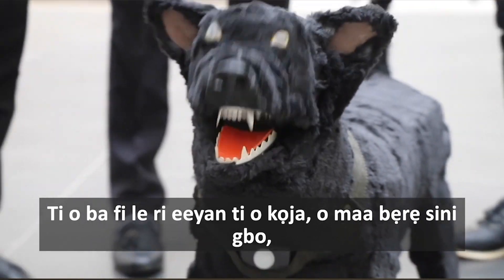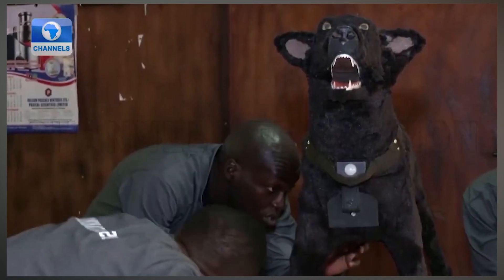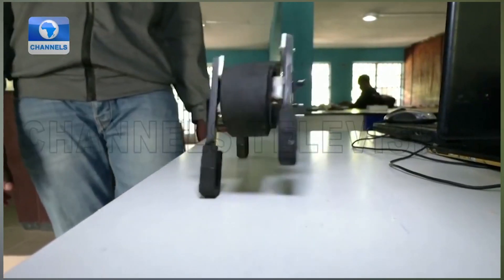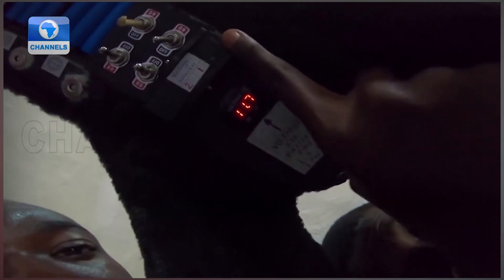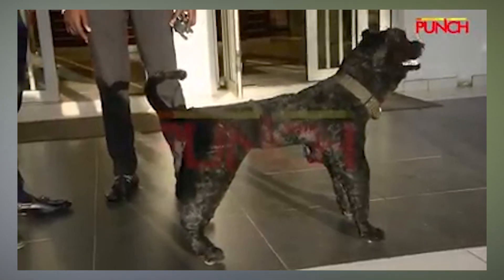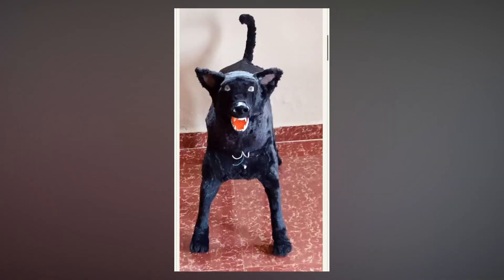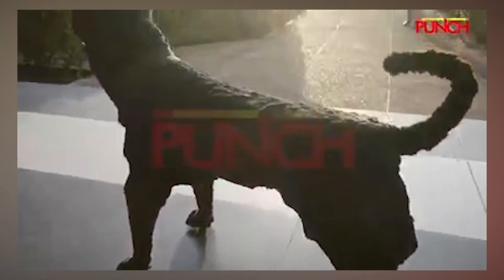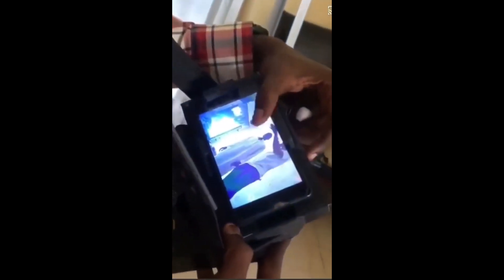African Made ROBOT DOG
If you have a passion for military history, African invention and a special fascination for robots and AI then this is the first one to be fully made and assembled in Africa called the Robotic dog version 2, this video is sure to captivate you if you love African inventions made by Africans
The  Robotic dog version 2 is a robotic dog that was made by 3 Nigerian University students. It has never entered service. Although its not on the same level as Boston Dynamic robot dog or the western world robots, its something!!!
What do you think about this Robotic guard Dog, would you let it protect you?

PUNCH Extra: Meet Ondo Varsity Students Who Built Robotic Dog | Punch